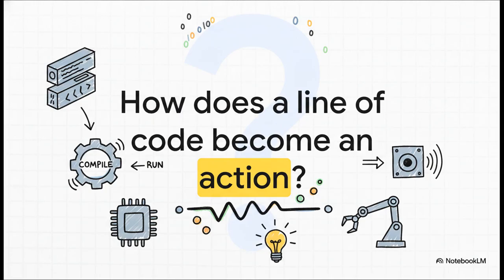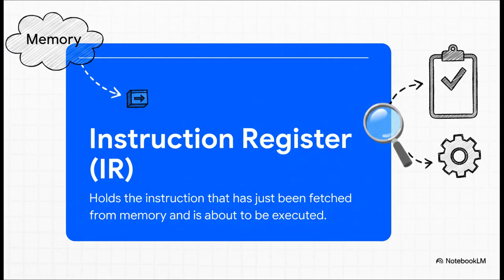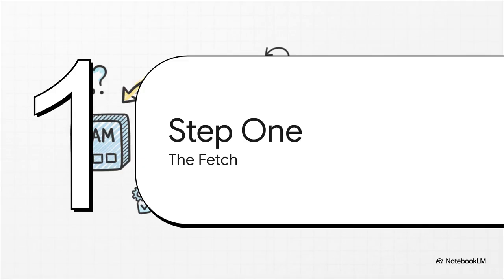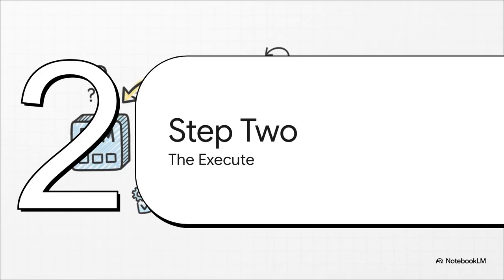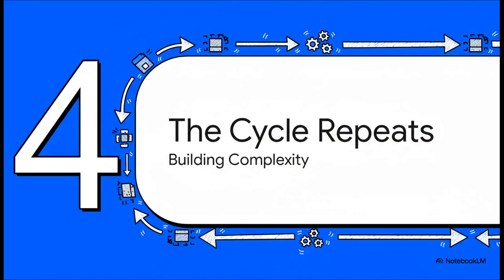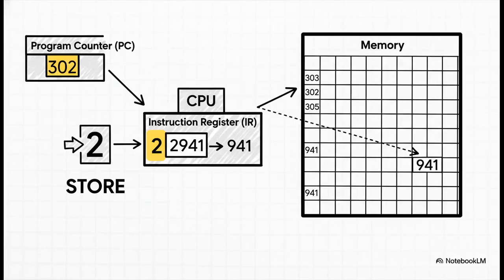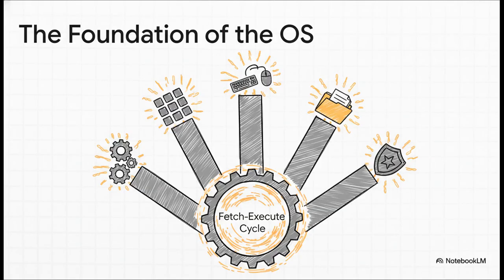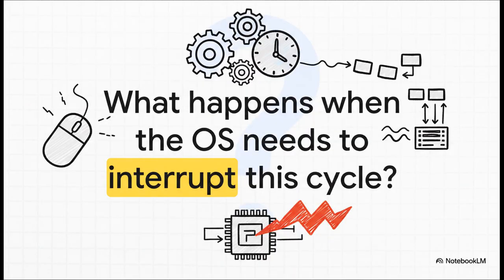Instruction Cycle lecture 1 (Fetch–Decode–Execute) | Operating System | OS Basics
This video explains the Instruction Cycle in an Operating System, also known as the Fetch–Decode–Execute cycle.

The content is created for educational and learning purposes and is uploaded as topic-wise study notes for students.
This video is part of an Operating System (OS) playlist covering core concepts step by step.

📒 Notes for this video are available below.

Topics covered:
• What is the Instruction Cycle
• Fetch cycle
• Decode cycle
• Execute cycle
• Role of CPU and memory

📒 Notes (Google Docs):
PASTE_YOUR_GOOGLE_DOCS_LINK_HERE